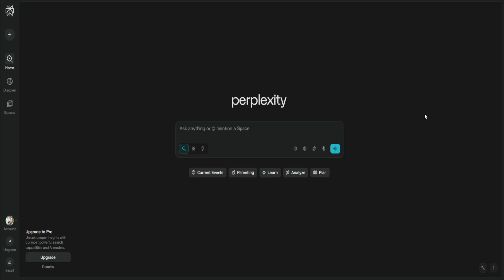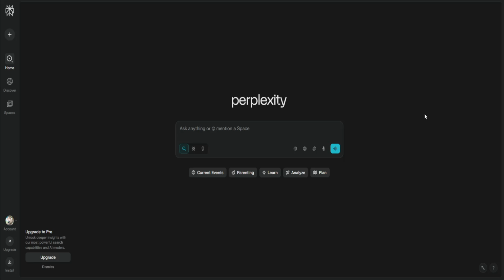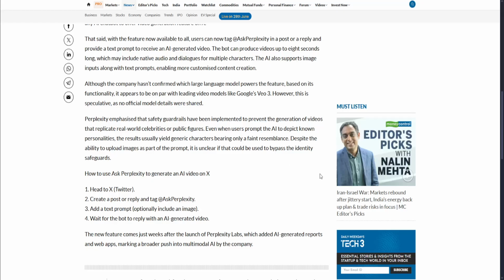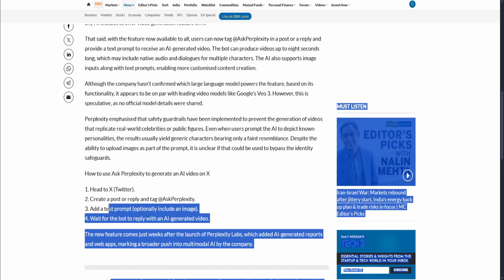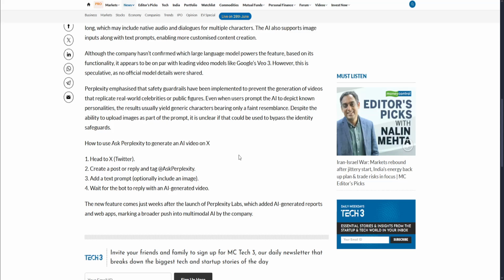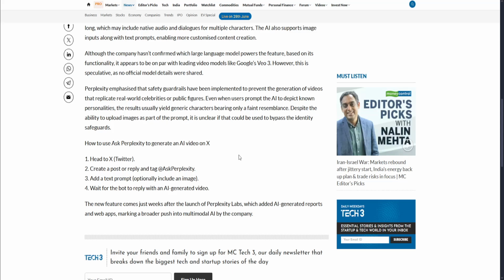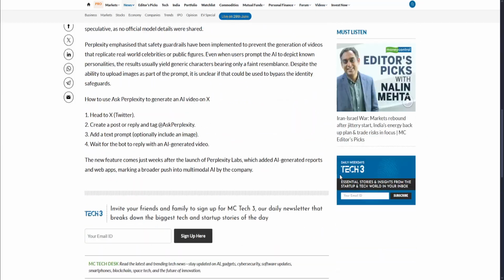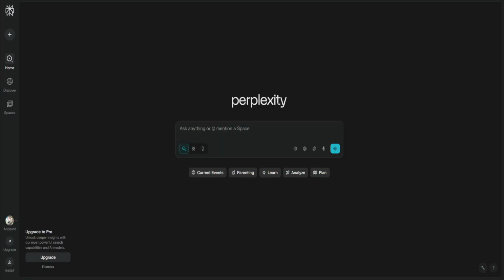How To Generate Videos With Perplexity AI (Step By Step)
📱 In this video, I’ll walk you through How To Generate Videos With Perplexity AI step by step.

Timestamps
0:00 Intro
0:07 Tutorial